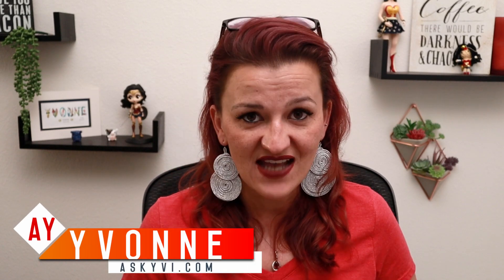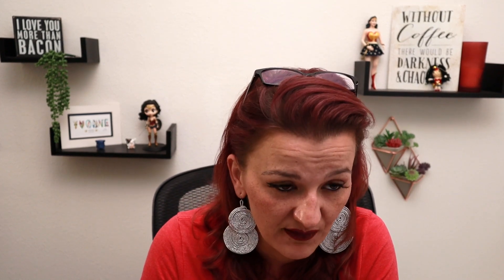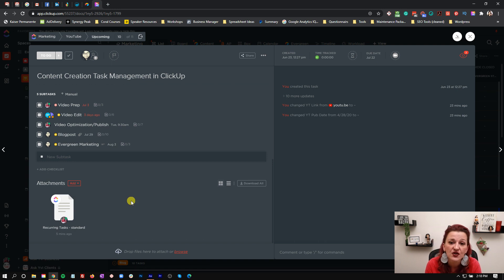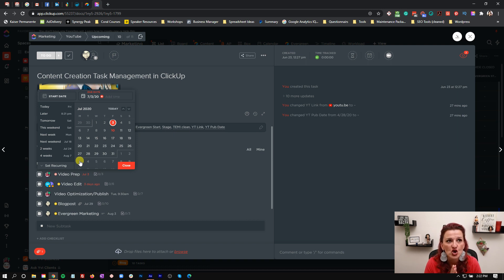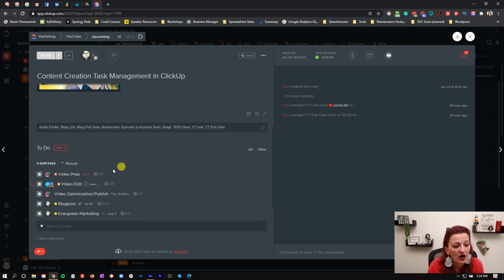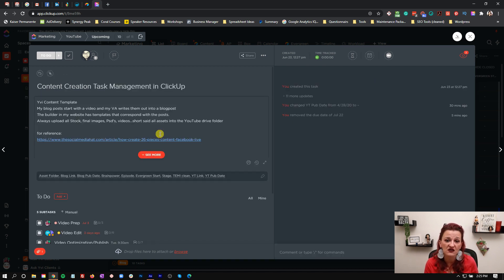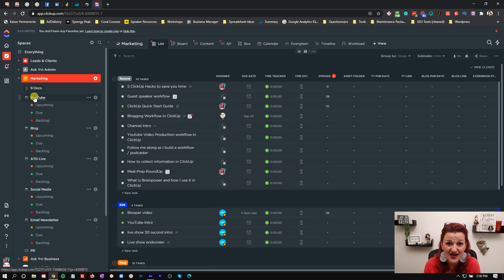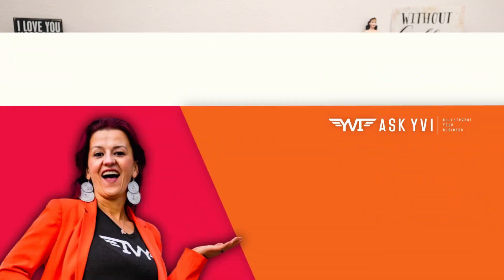Social Media & Content Creation Task Managment in ClickUp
Staying on top of your Social Media tasks, no matter if you are running solo or with a team... what a mess.
Great social media content creation and marketing takes a lot of steps, potentially a sh** ton of time - but it's worth it if done right.
This video about my content creation task management will help you streamline your efforts and save you time, allowing you to get your content EVERYWHERE.

 ▻ ▻ ▻ ▻ ▻  ALL THINGS CLICKUP ◅ ◅ ◅ ◅ ◅